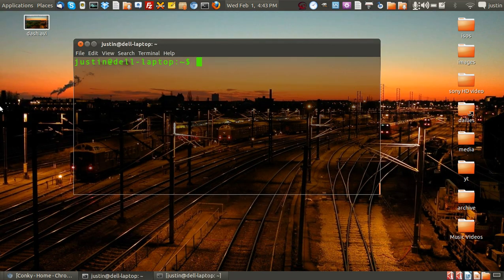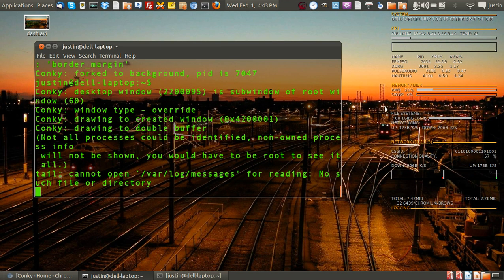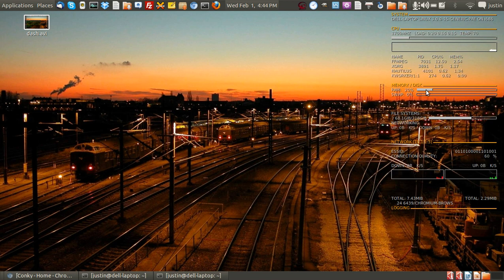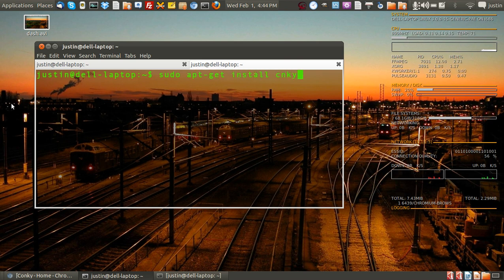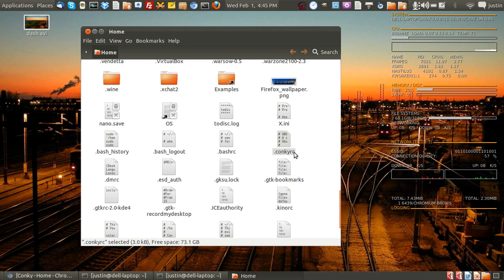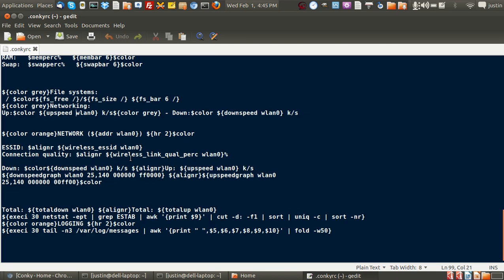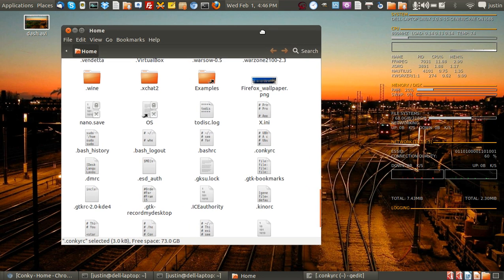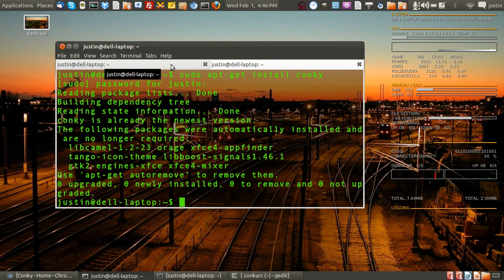How To install a system monitor dashboard on linux (conky!)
dashboard interface with all the hardware specs! Ram, cpu, kernel, uploads/downloads, logging, and so much more!